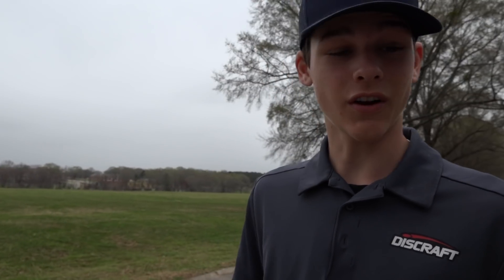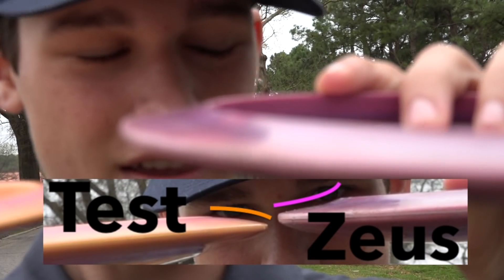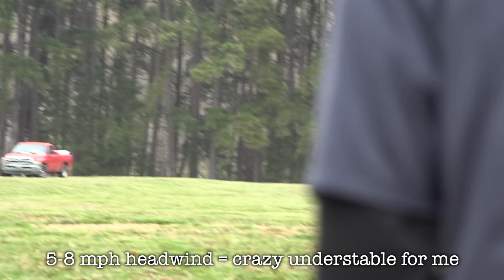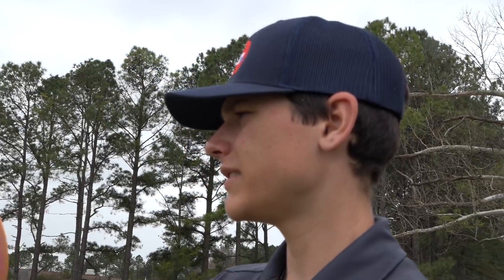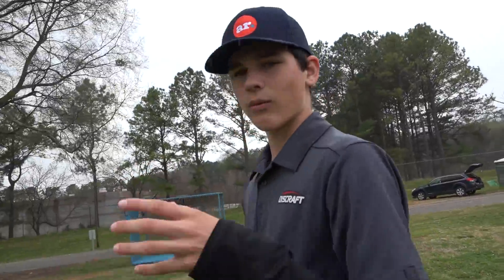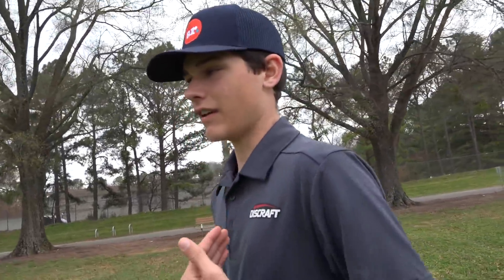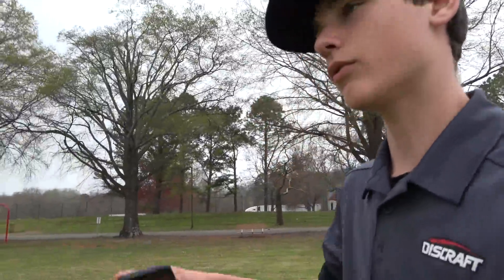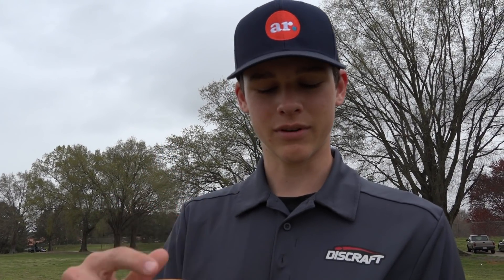NEW DISCRAFT "TEST FLIGHT" DEMO, PRE-RELEASE REVIEW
I was fortunate to get my hands on one of these new test molds from Discraft, so we had to go test it out right away!  I won't spoil it here in this description, but some of you are REALLY going to want to bag this!  I kept it short and sweet so you can get back to watching more disc golf lol